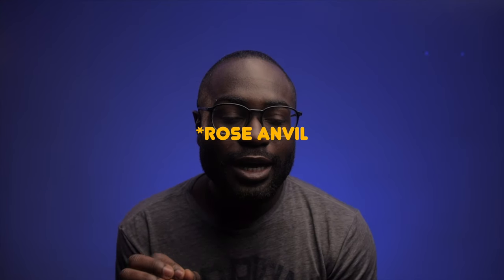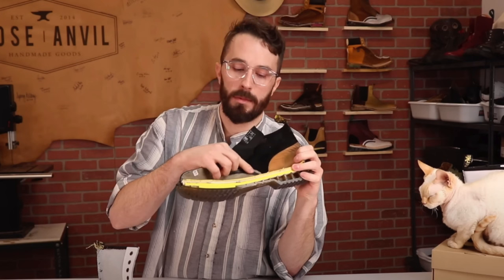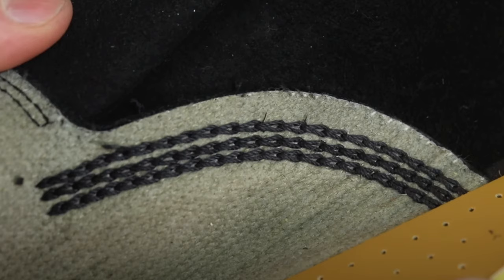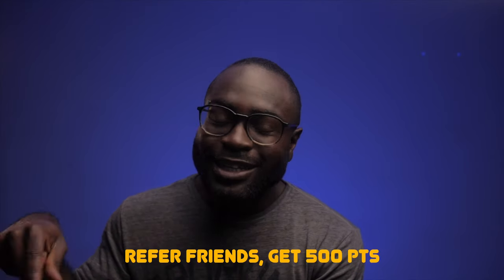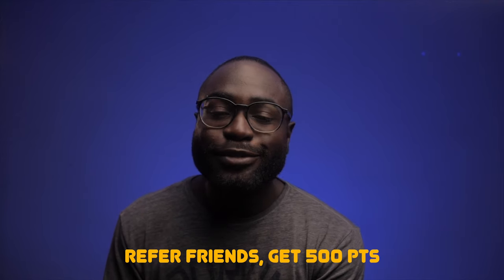How to Get Dr Martens For Free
Looking for a way to get Dr Martens for free? In this video, we're going to show you how to get a free pair of Dr Martens!

Whether you're a student, a worker, or just want a stylish pair of shoes, this video will show you how to get a free pair of Dr Martens! And let me tell you, these shoes are worth getting!

OTHER DR MARTEN VIDEOS 📺
GEAR / EQUIPMENT I USE FOR MY VIDEOS
Cameras:My main camera
My favorite action camera
Gimbal:
My main gimbal
Mics: